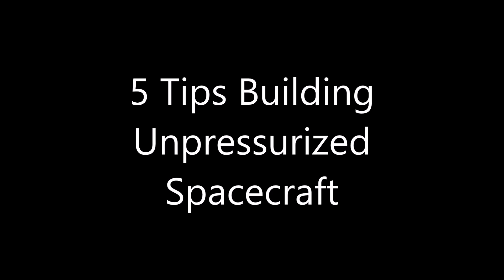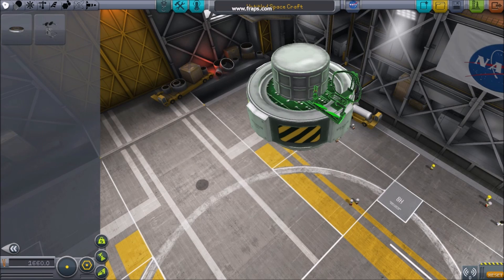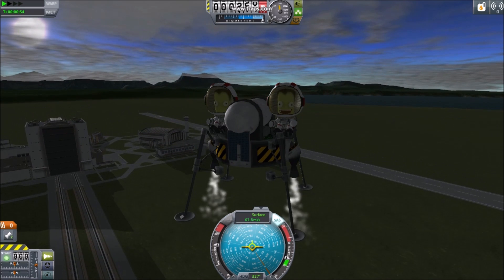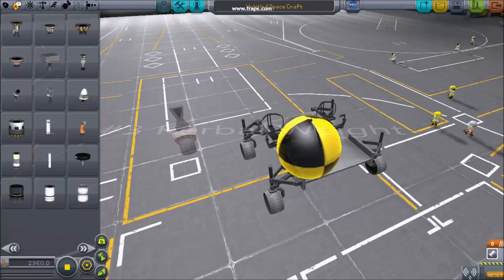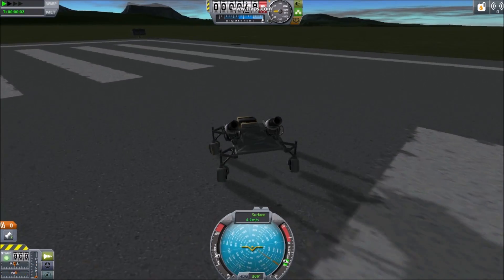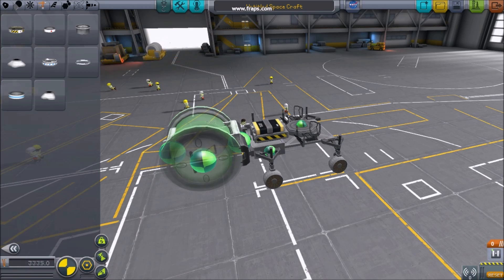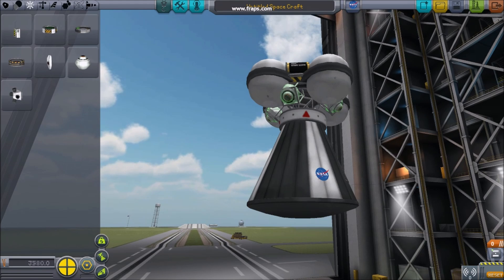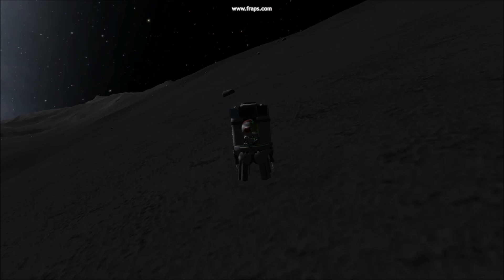KSP 5 Tips Building Unpressurized Spacecraft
5 Tips Building Unpressurized Spacecraft
#1 Control
#2 Scale
#3 Kerbal Weight
#4 Test Rigs
#5 Propulsion